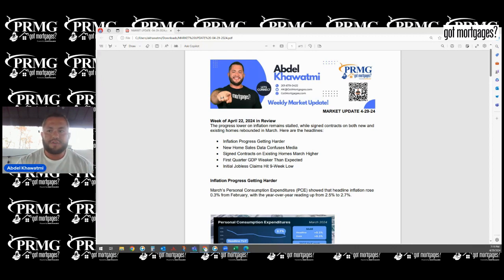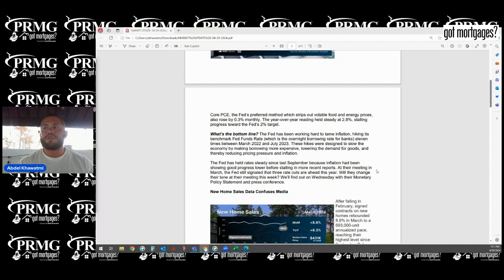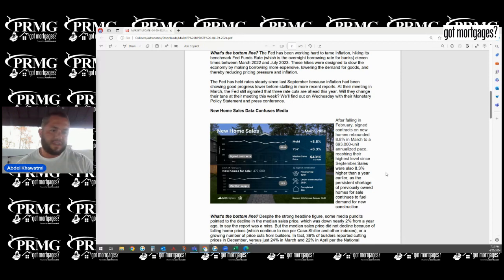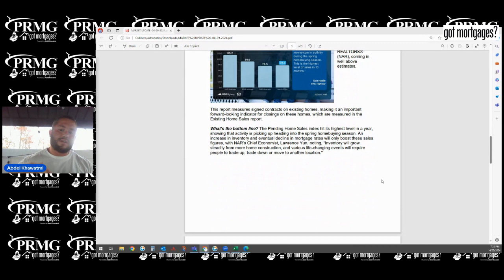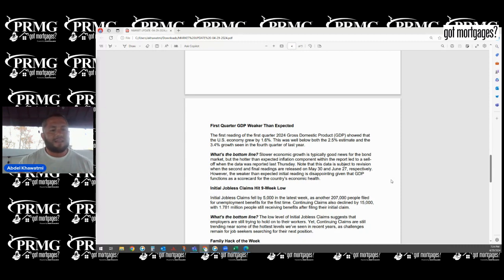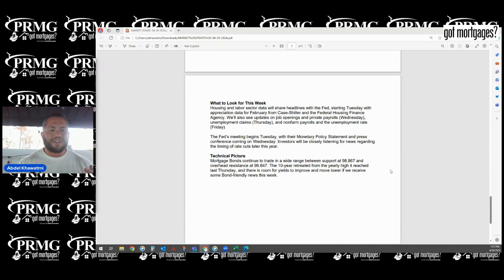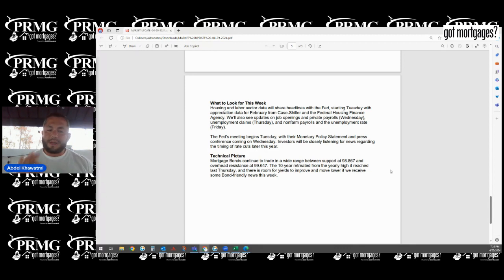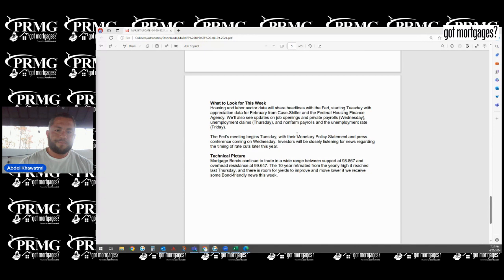So what are the expectations this week with Employment and Fed meeting?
Housing and labor sector data this week will share headlines with the Fed, starting Tuesday with appreciation data for February from Case-Shiller and the Federal Housing Finance Agency. We’ll also see updates on job openings and private payrolls (Wednesday), unemployment claims (Thursday), and nonfarm payrolls and the unemployment rate (Friday).

The Fed’s meeting begins Tuesday, with their Monetary Policy Statement and press conference coming on Wednesday. Investors will be closely listening for news regarding the timing of rate cuts later this year.